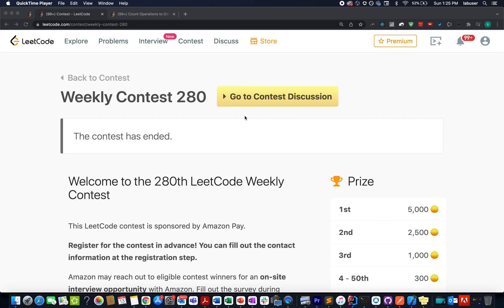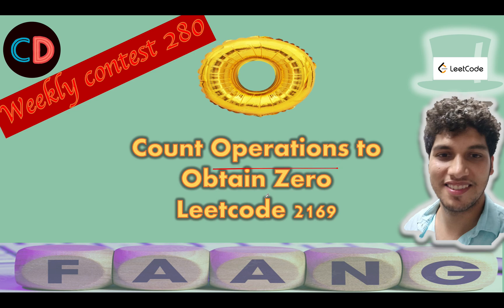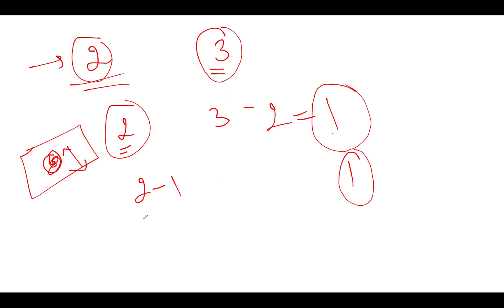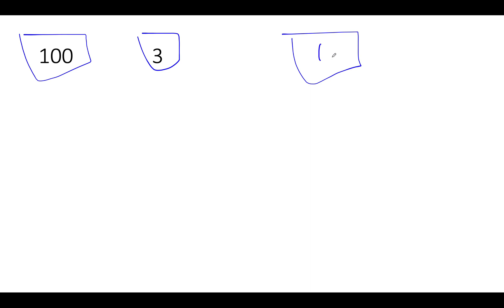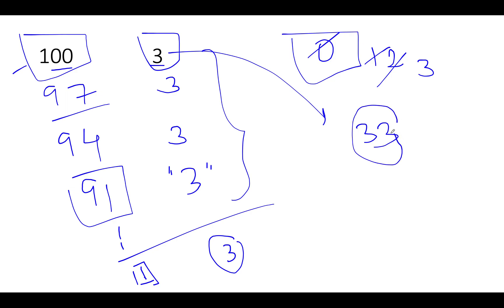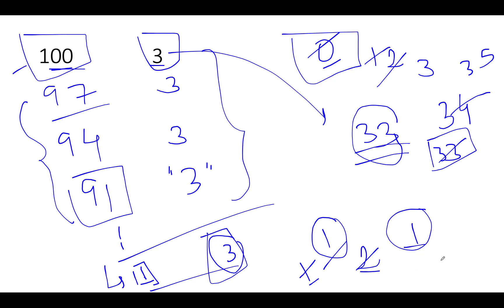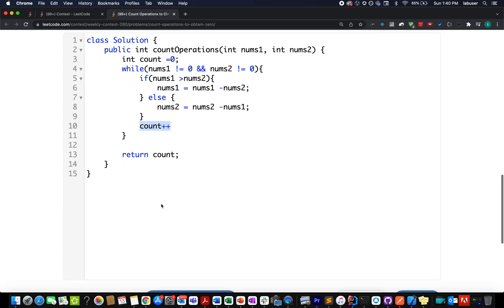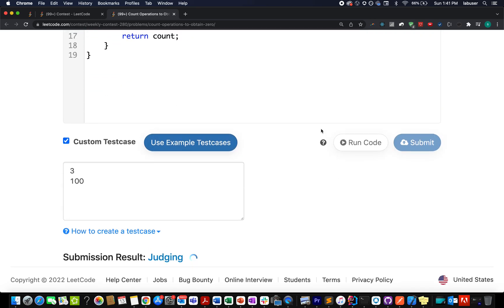Count Operations to Obtain Zero| Leetcode 2169 | Contest 280 | Easy Peasy 2 Approaches 💯💯💯 | Maths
Here is the solution to "Count Operations to Obtain Zero" leetcode question. Hope you have a great time going through it.

1) 0:00 Explaining the problem out loud
2) 1:50 Understanding the Algorithm
3) 2:00 Approach
3) 5:00 Coding it up